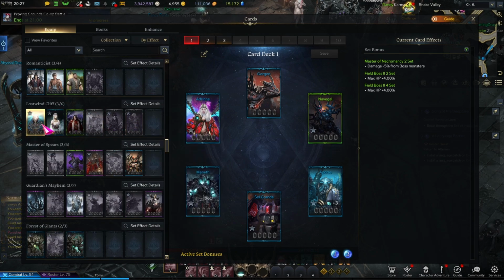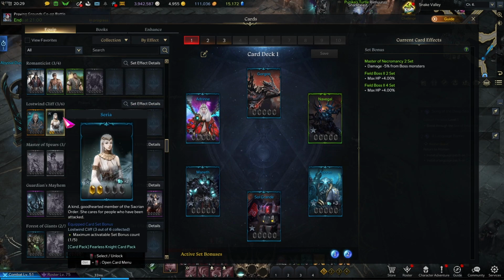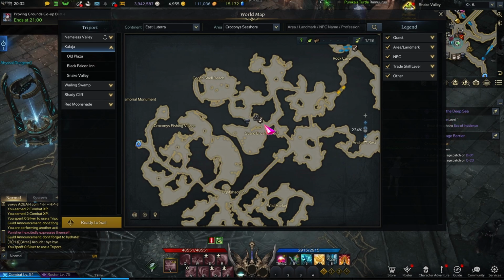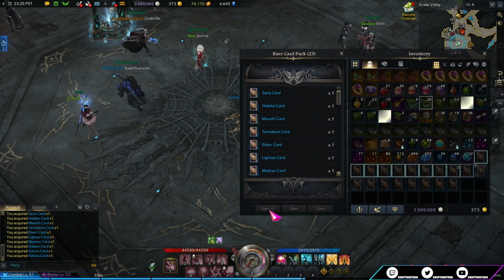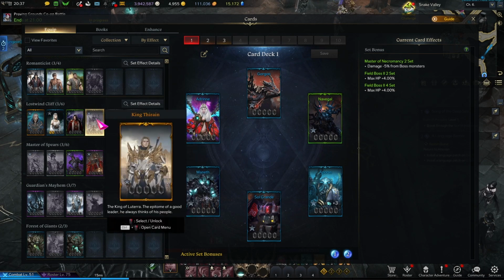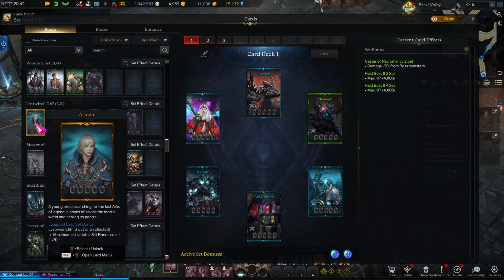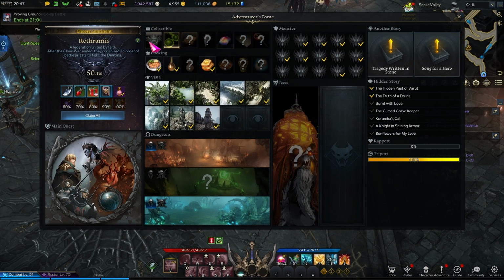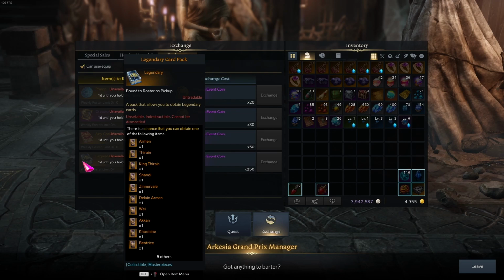HOW TO GET THE Lostwind Cliff Card Set in Lost Ark! How to get EVERY Card!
This video will explain how to get and complete the 12-piece awakening for the Lostwind Cliff card set in Lost Ark. We go through every card in the set and how to get them. This card set is a very attainable card set for most players and provides a nice Crit Rate Boost. Higher Crit Rate means more chances to hit juicy crits. This card set is much more attainable than the Light of Salvation card set so this is a good early term goal. This video also shows you all spawn locations and spawn times for Burt.

Use your alt characters and place bifrosts in locations where Burt can spawn to speed up your farming process! Even better if you have the crystalline aura and multiple alt characters because every character gets their own bifrosts!

Merchants also spawn with the same items for everyone on the server!

Intro: 00:00
Seria: 1:22
Burt Locations: 1:46
Burt Spawn Times: 3:39
Solas: 4:31
King Thirain: 5:45
Armen: 7:27
Kharmine: 7:46
Delain Armen: 7:59

Wandering Merchant BURT Spawn Times AM & PM (See video for locations, Seria Timestamp):
12:30
2:30
5:30
6:30
8:30
9:30